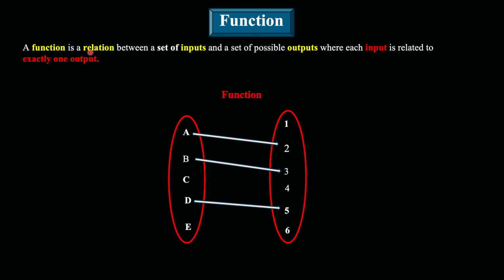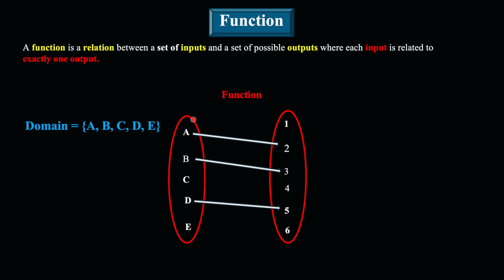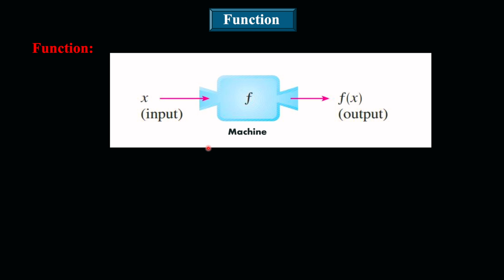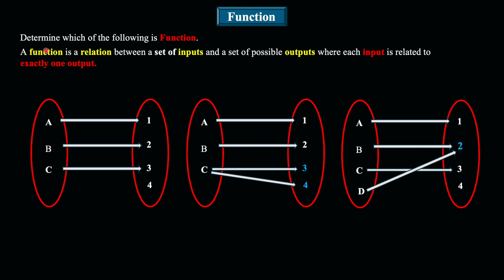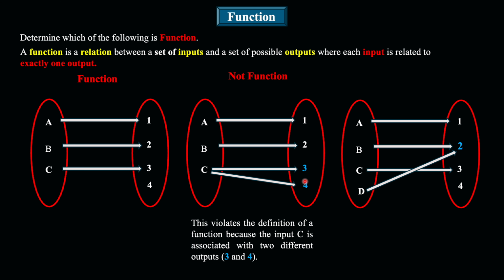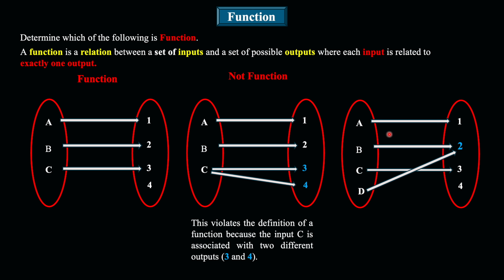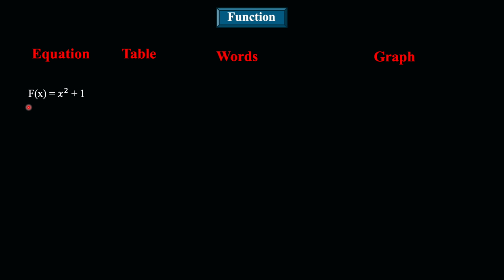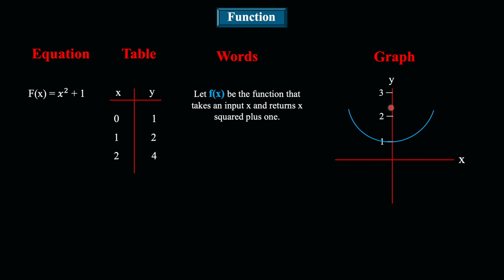What is a Function ?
This video is only an overview about functions.